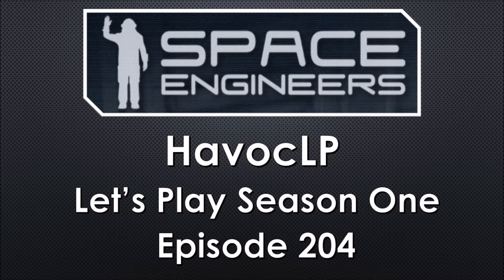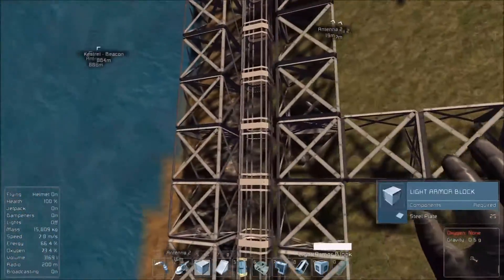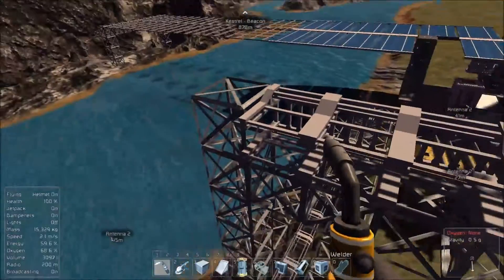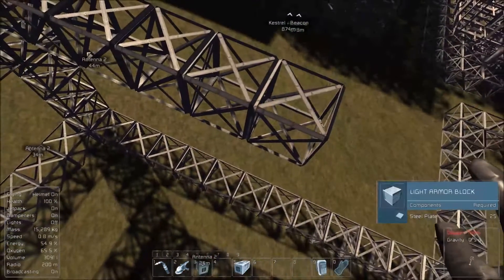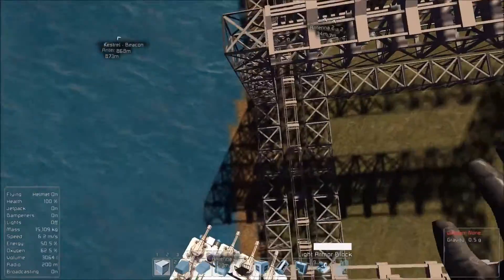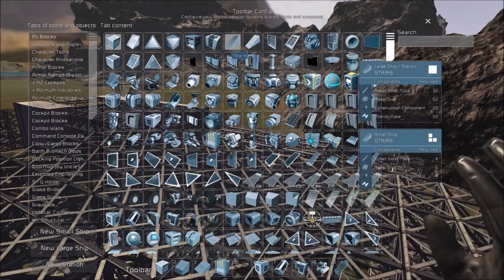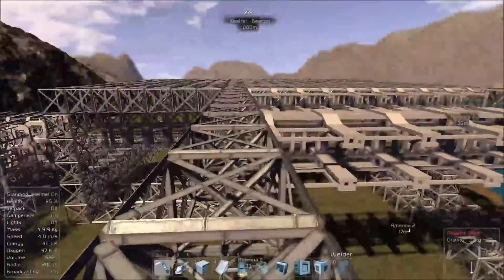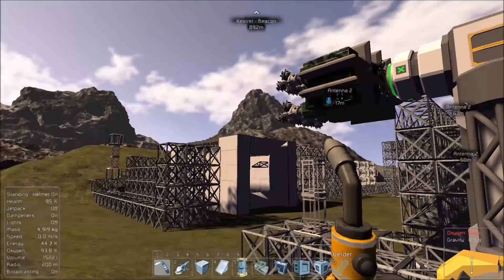Space Engineers ~ Lets Play S01 E204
We get the basic layout in place for the last of the buildings. Begin to plot out how sub systems will start to work and where they will al go.